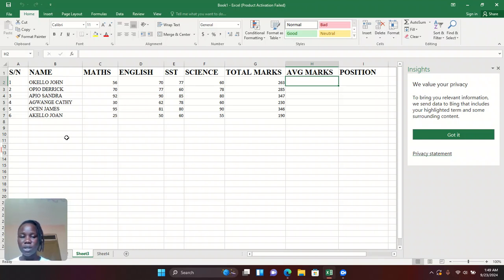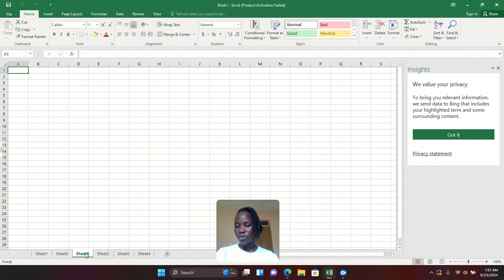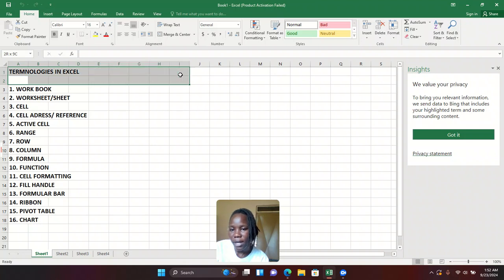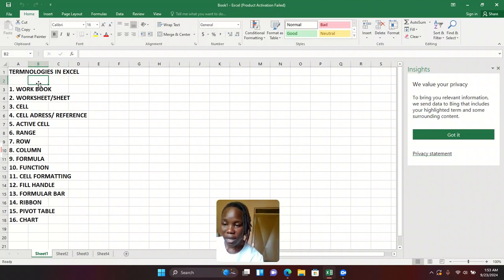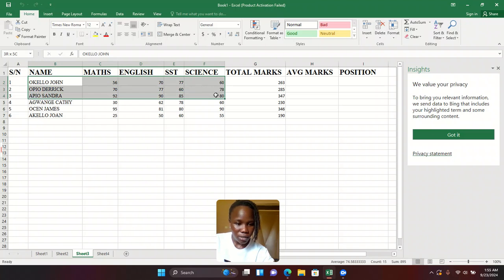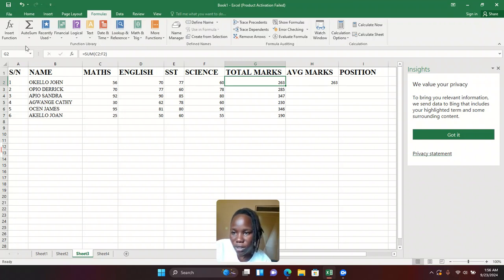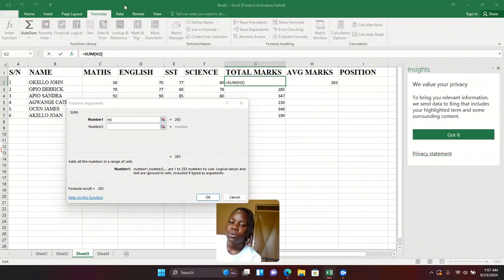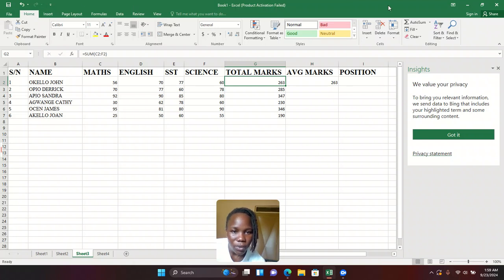Excel Terminologies Explained: A Beginner's Guide to Mastering Excel@AkulloSharon Ongulu 878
In this tutorial, I will break down the essential Microsoft Excel terminologies you need to know to work efficiently in Excel. Whether you're a beginner or looking to refresh your skills, this video will guide you through key concepts such as workbooks, worksheets, cells, ranges, formulas, and more. By the end of this tutorial, you'll have a solid understanding of the basic terms and functions that form the foundation of Excel. Let’s get started on your journey to becoming an Excel pro!. Thank you for tuning in.